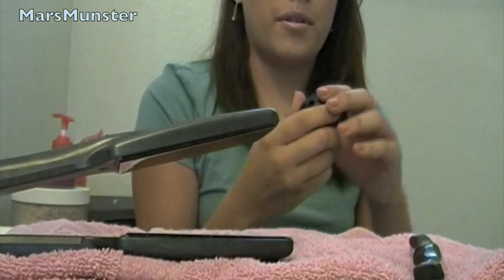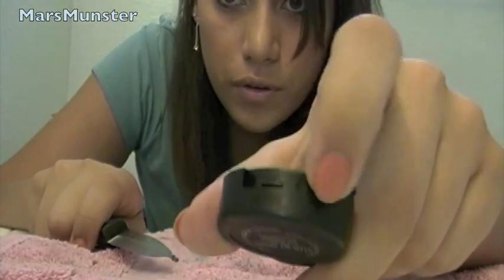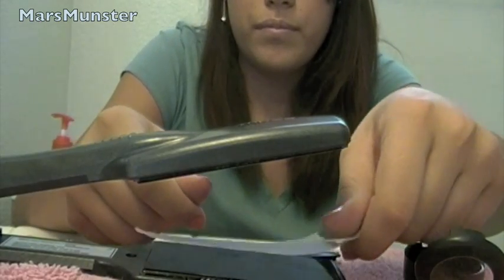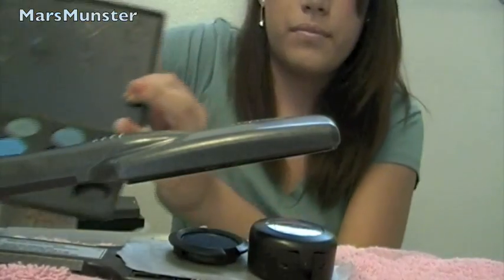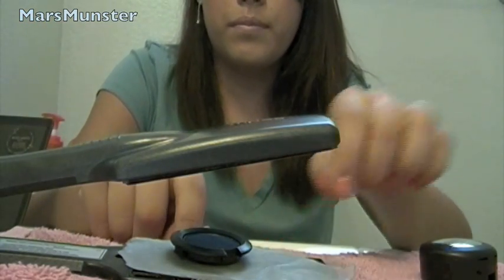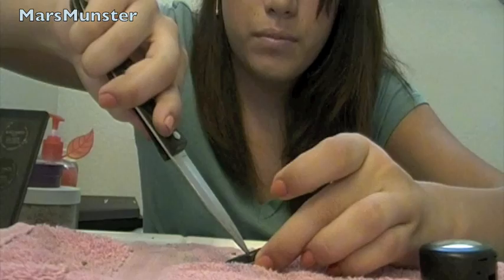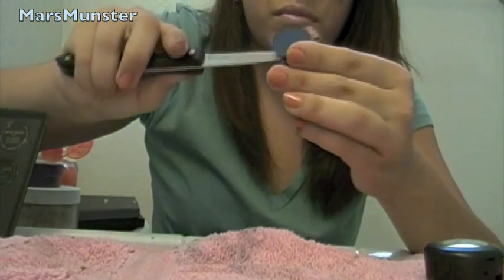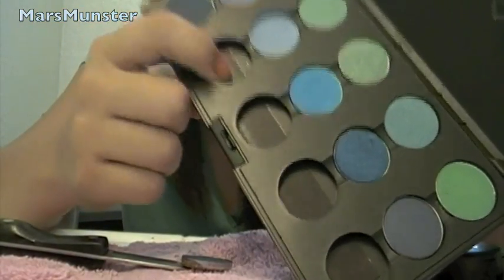Depotting MAC Eyeshadows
A section on my series on how to depot and make palettes for your eyeshadows.